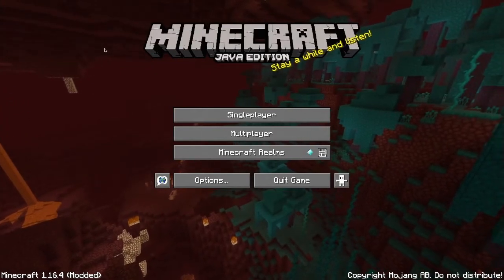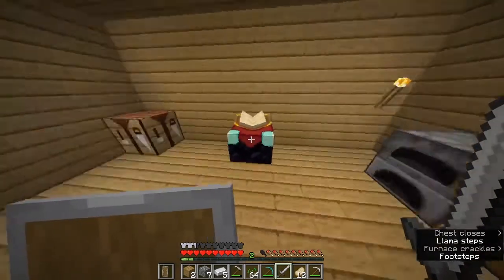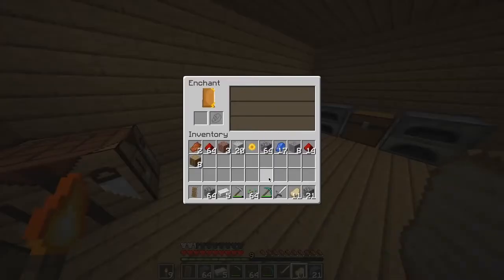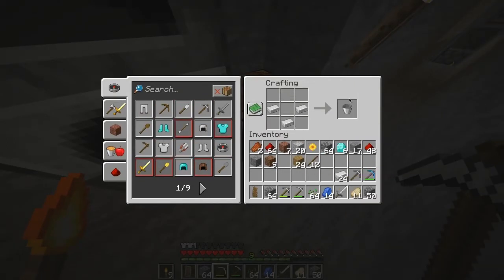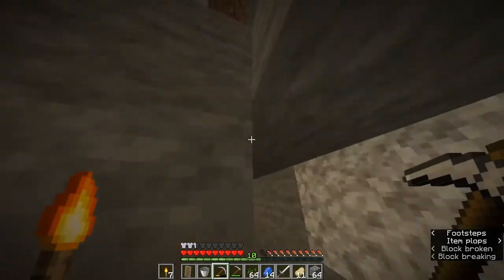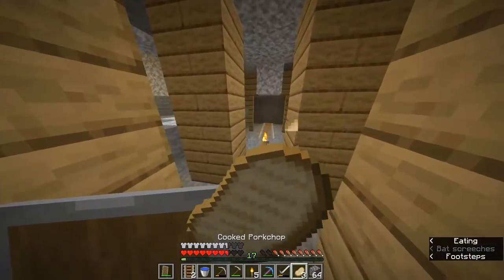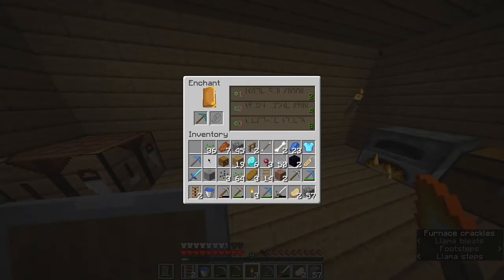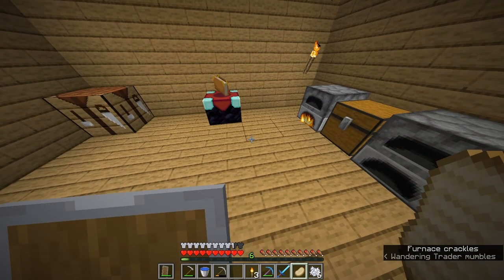Minecraft survival series episode 8: Exploring the mineshaft again to get more stuff!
Hello there, it's ya boy Rinjoku bringing you another Minecraft gameplay. If you guys' have any questions, ask me in the comments down below, feedback is also greatly appreciated.🔔🔥